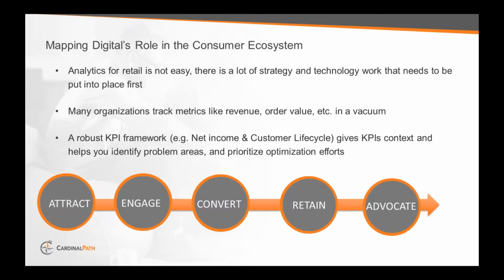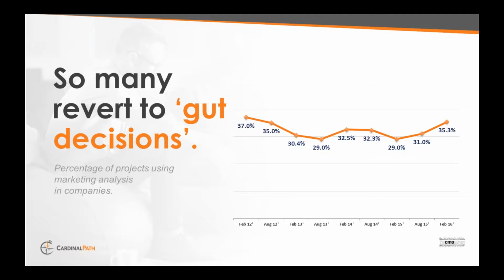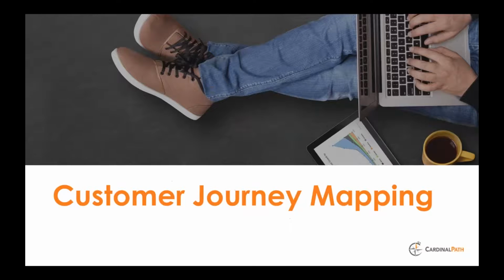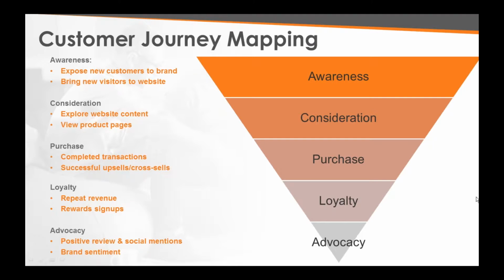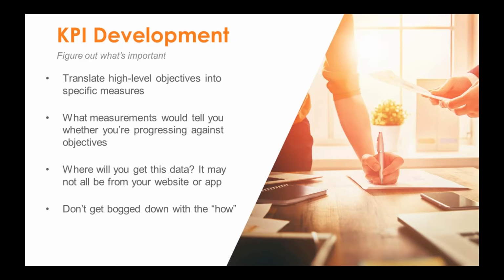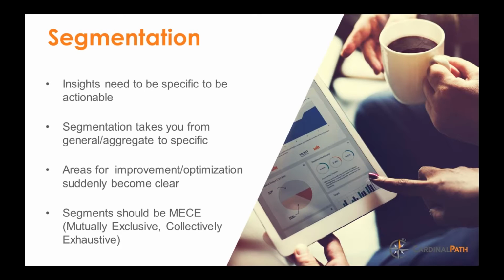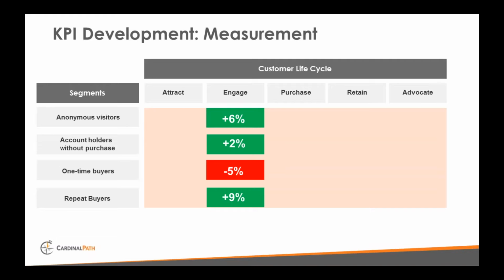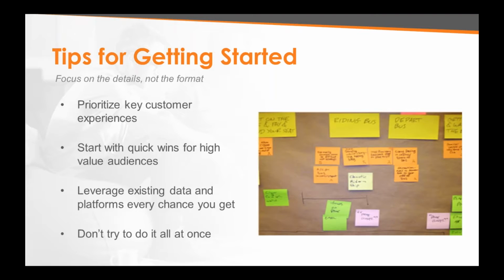A Guide to Activating Audiences Using Analytics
Discover how a robust measurement framework can serve as a strategic “north star” to guide all analytics, and execute on marketing initiatives that align toward a common business goal.